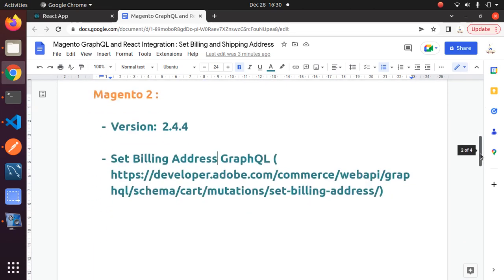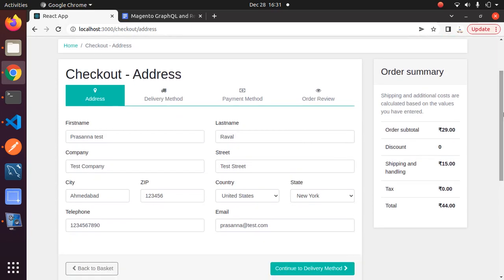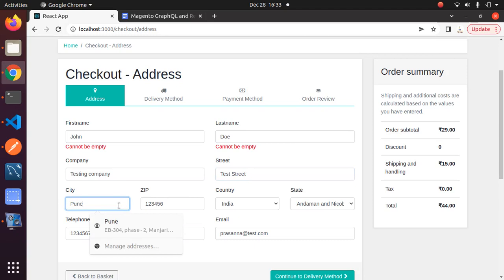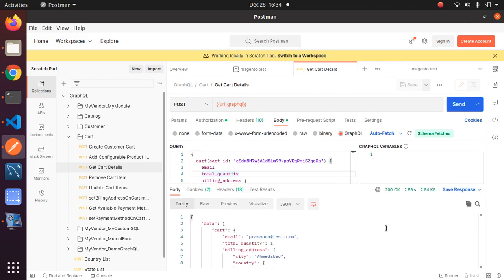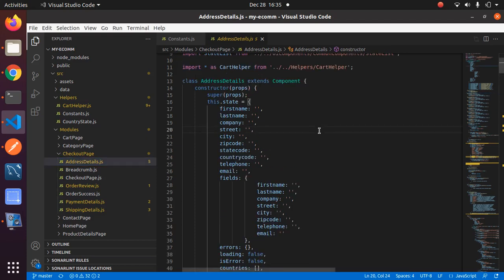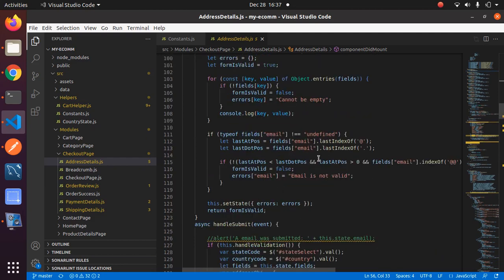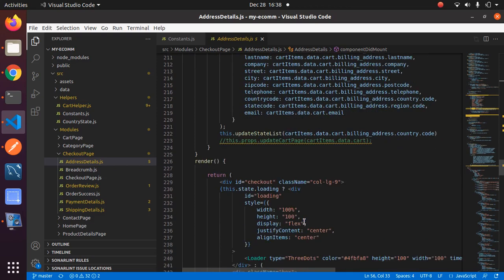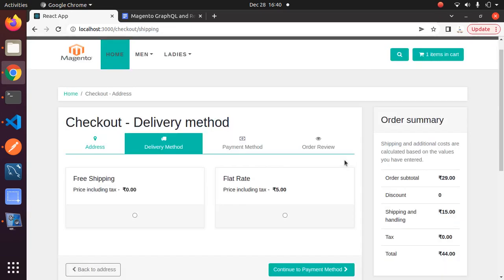Magento GraphQL and React Integration : Set Billing and Shipping Address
Magento : 2.4.4

Retrieve dynamic country and state data

ReactJS with Axios Library